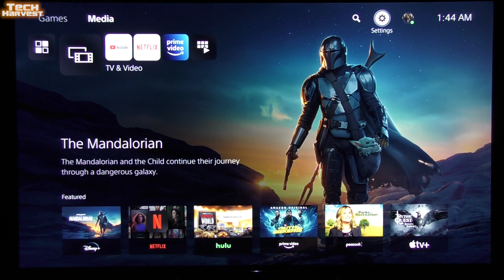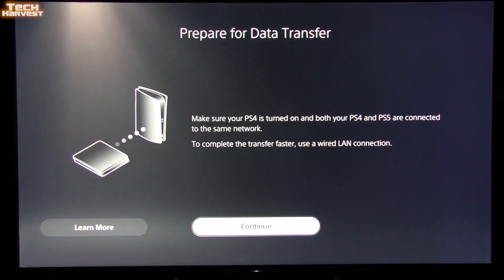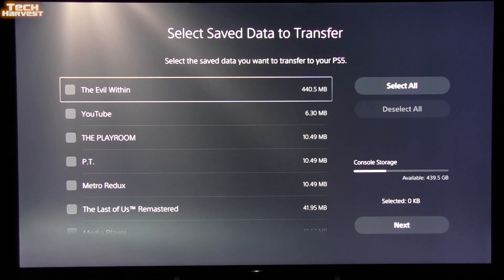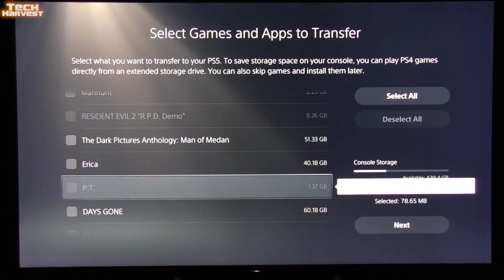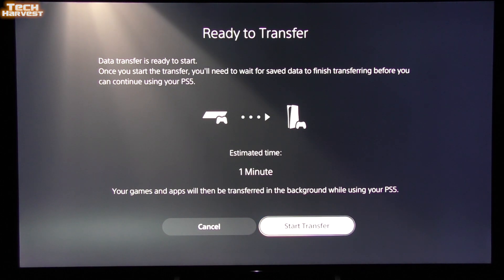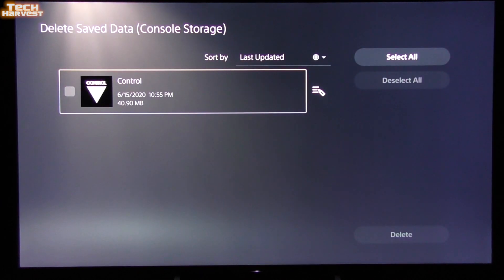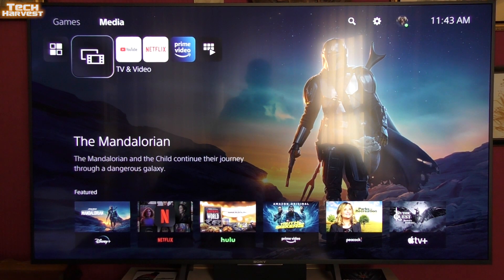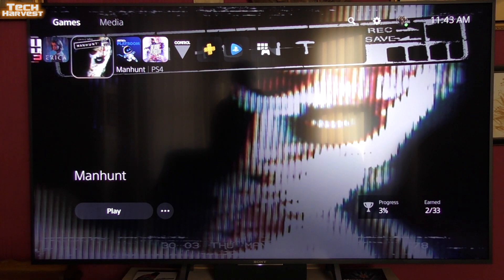Transfer PS4 Save Data & Games To PS5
This is how you transfer game saves and games from your Sony PlayStation 4 to your PlayStation 5.  Enjoy!